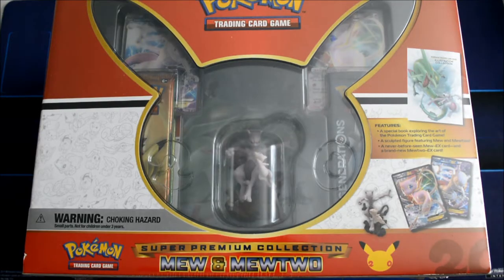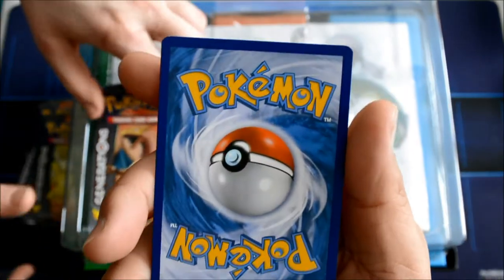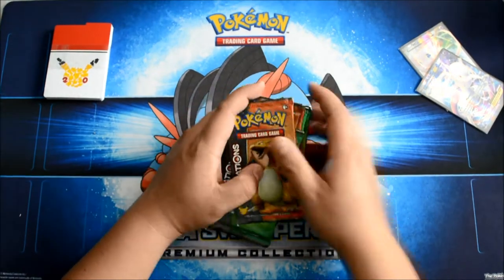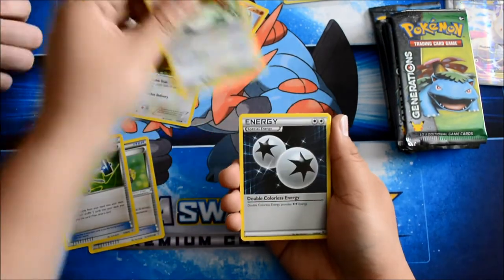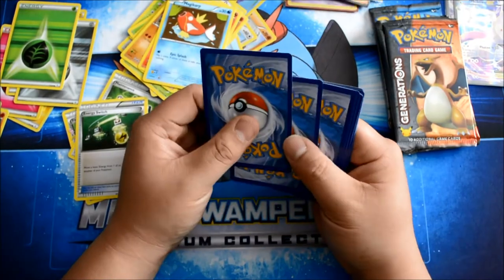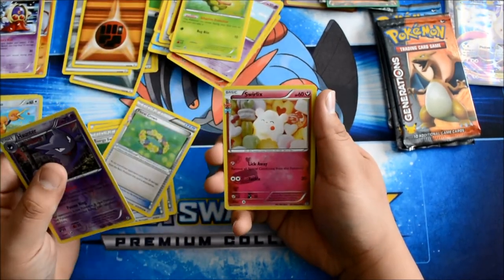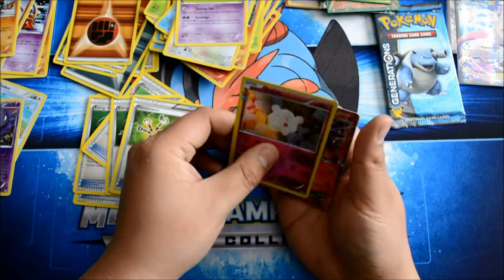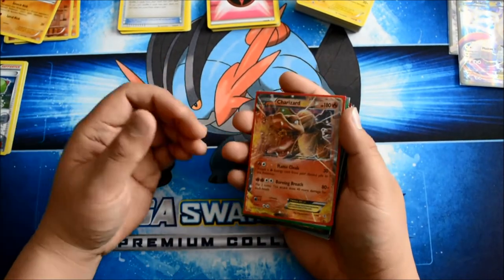Opening Another Mew and Mewtwo Super Premium Collection Box!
We dig into our 2nd Super Premium collection box! What a it is to open up generations again!

This marks 1 more product on the channel to unbox to cover all of the Generations sets: the elite trainer box!

Drops some likes and wish us luck with the pulls!

Ebay Store:

Holo at each 100
-300-500 subs: 30 Common/Uncommon + Starter EX at each 100 (Charizard, Blastoise or Venusaur)
-1000+: TBD: Boosters and Blisters!
-5000+: TBD: Booster Boxes!